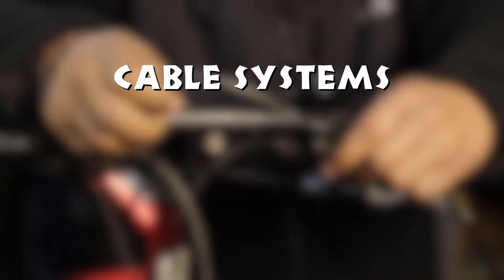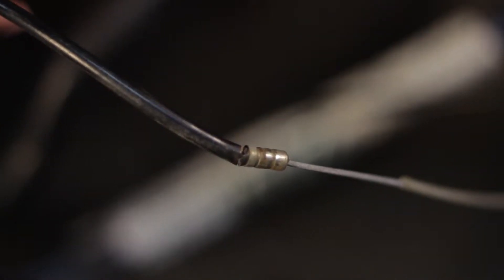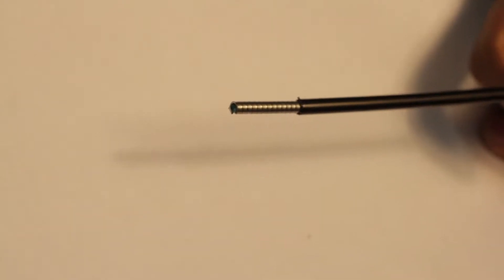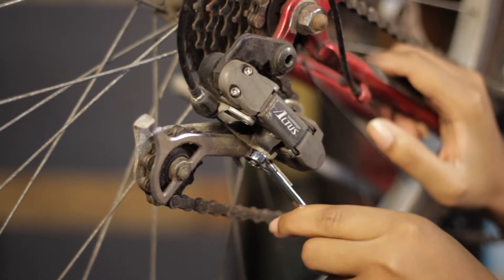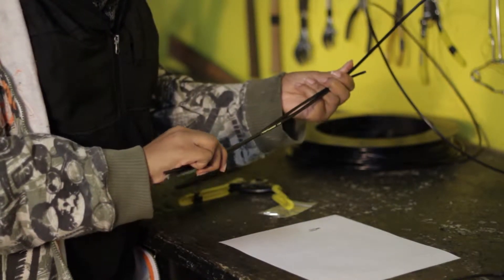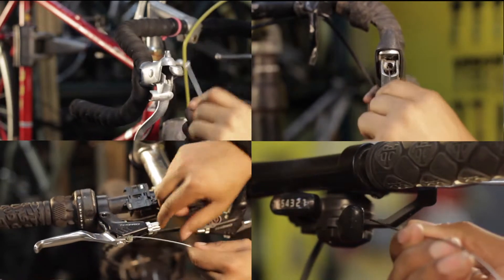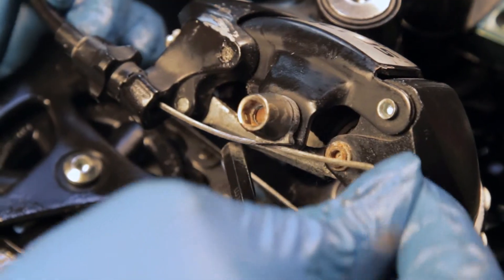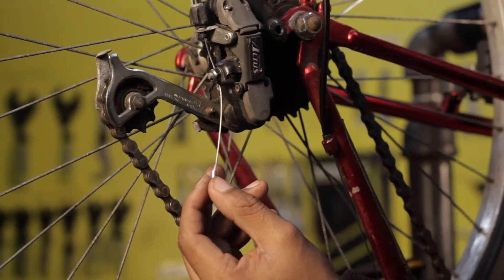Cable Systems - Shifting Power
Bikes Not Bombs presents, Shifting Power, Bike Mechanics Training Videos

Voice Over by Marc Garcia
Starring Eddie Depina, Shelle Gaye and Marc Garcia
Produced by David Branigan and Derek McIntire